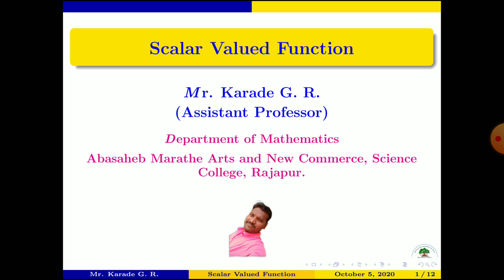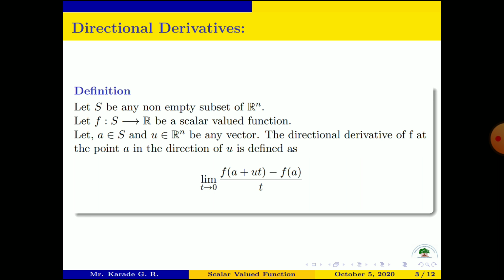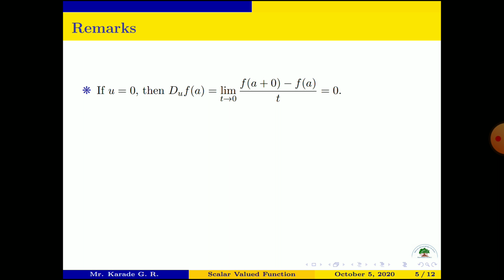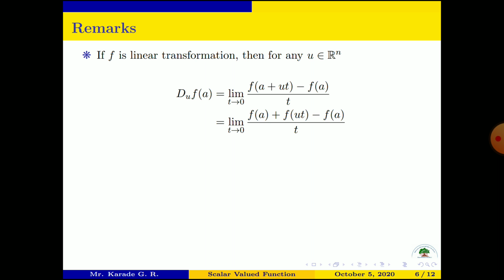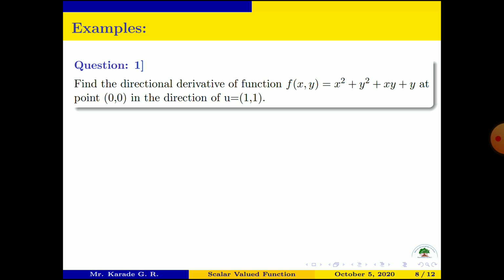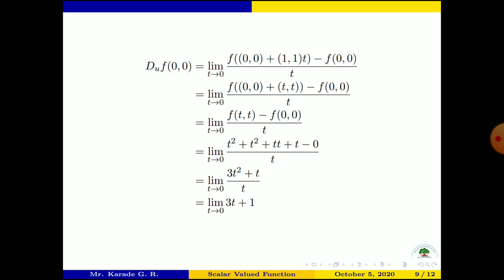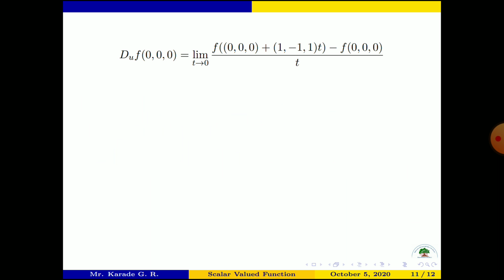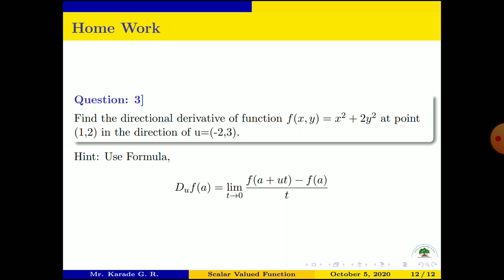Directional Derivatives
Definition, Remarks, Examples